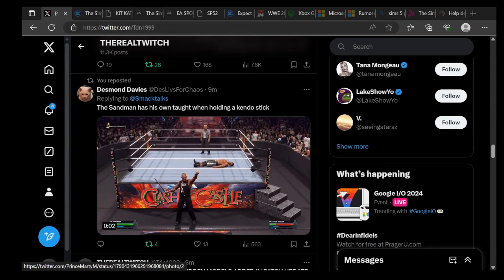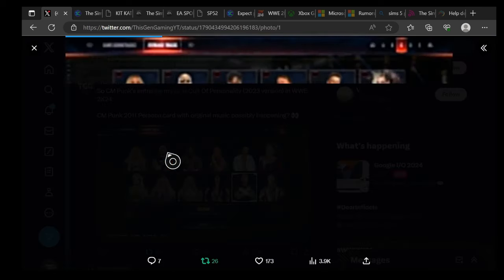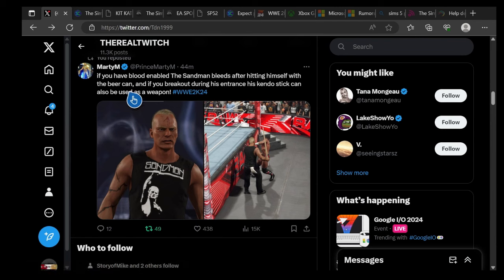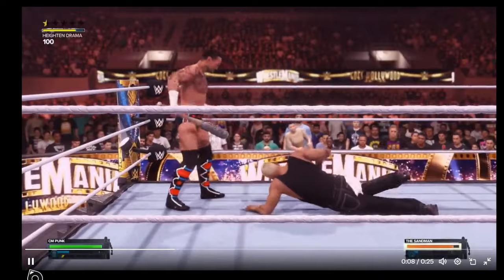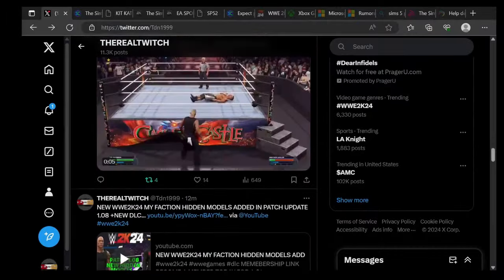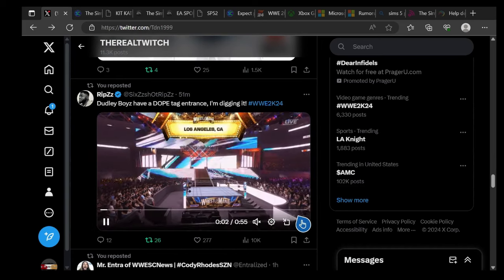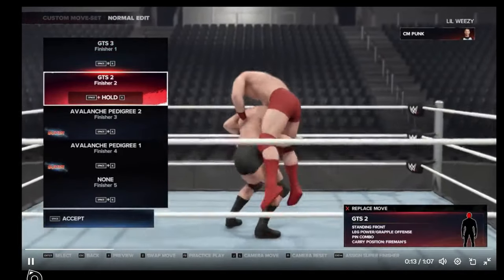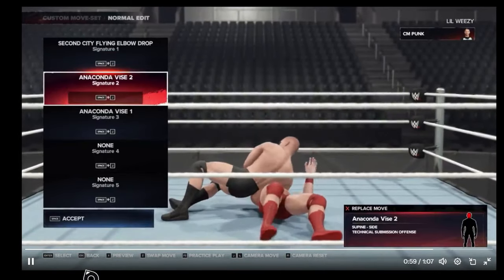WWE2K24: *NEW* EARLY ECW DLC PUNK PACK GAMEPLAY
tch2